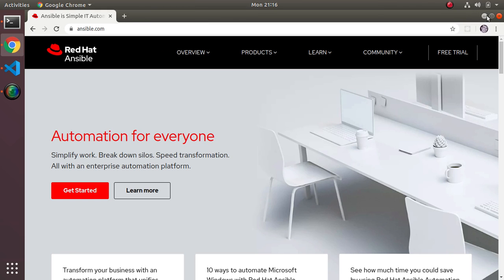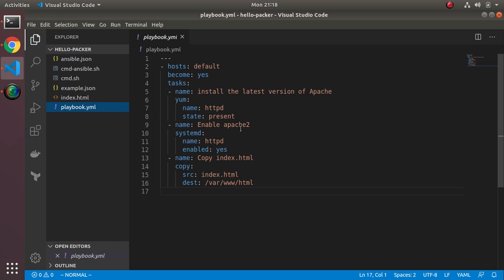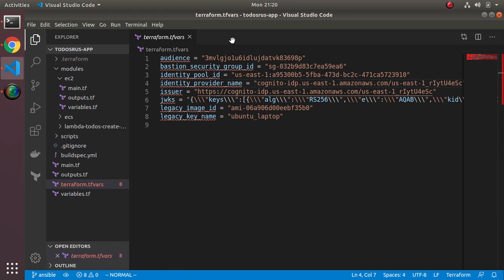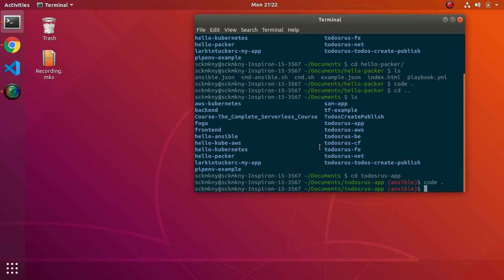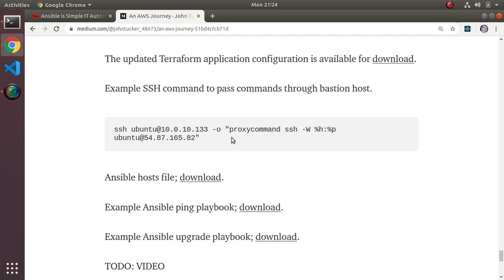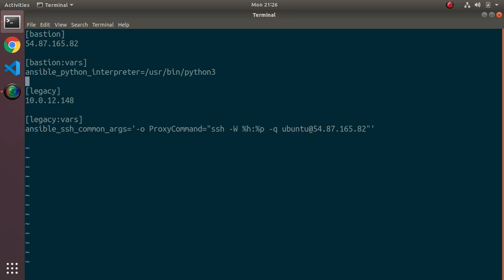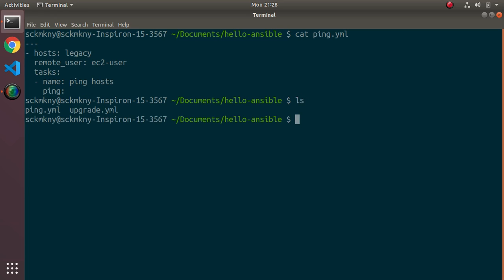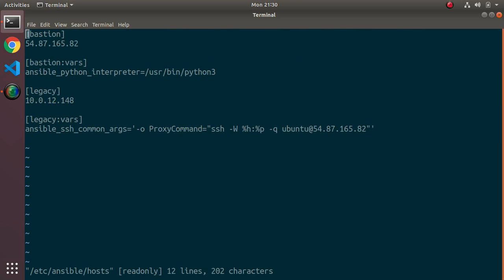An AWS Journey: EC2 Operations Automation with Ansible